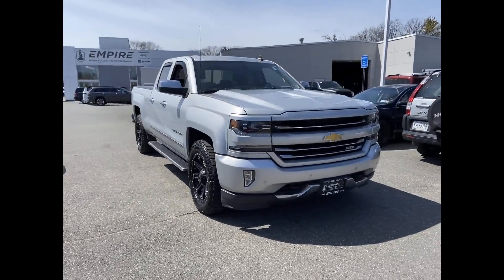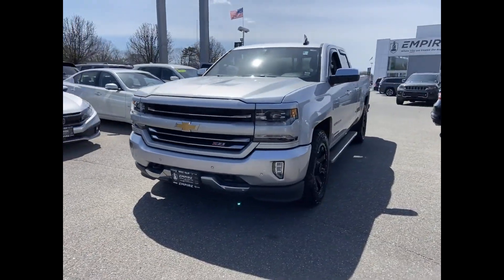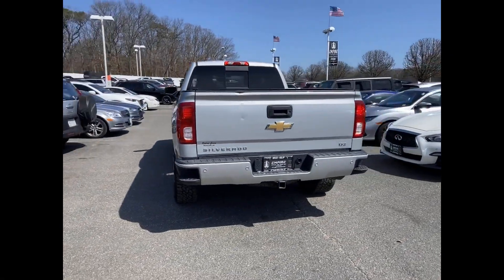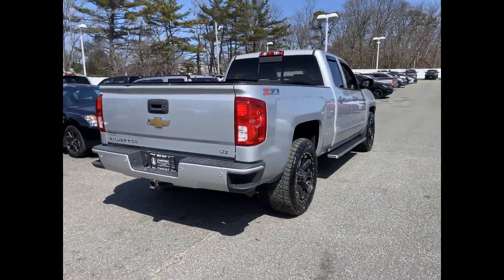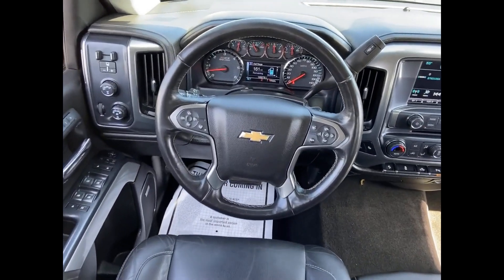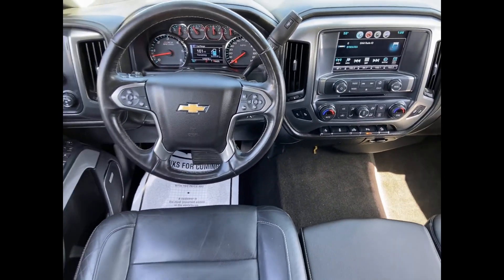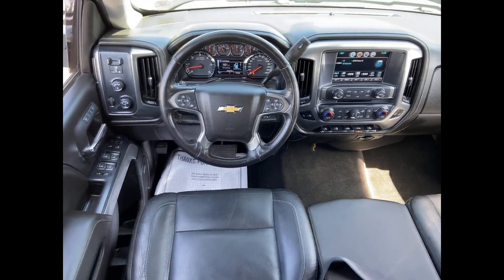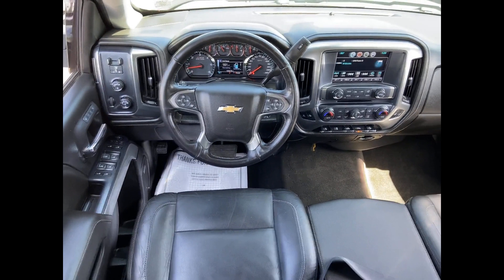Used 2017 Chevrolet Silverado 1500 LTZ 1GCVKSECXHZ376226 West Islip, Amityville, Huntington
2017 Chevrolet Silverado 1500 LTZ 1GCVKSECXHZ376226 Video

This 2017 Chevrolet Silverado 1500 LTZ 1GCVKSECXHZ376226 is full of phenomenal features such as: